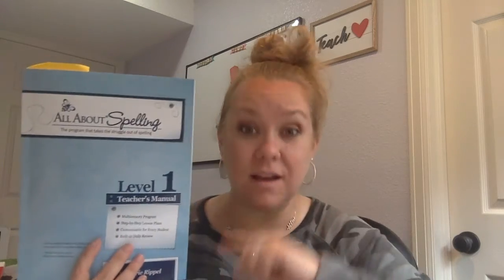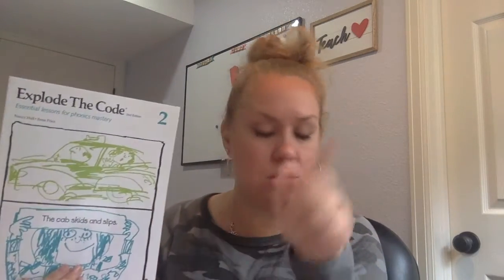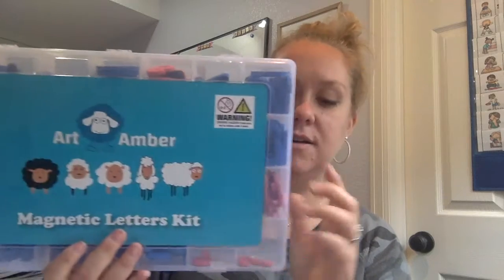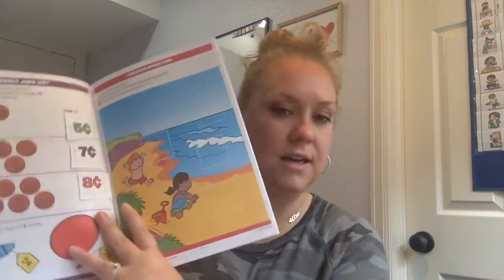3rd Term summer Plans 2021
I am a homeschool mom of 3 who homeschool pretty much all year long.  My goal is to wrap up as many things as possible while continuing to have a great summer. How will I finish this school year strong?